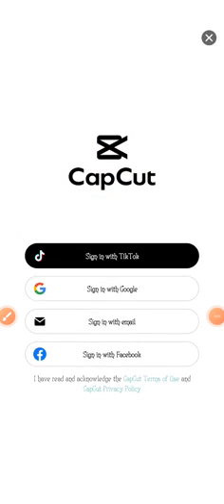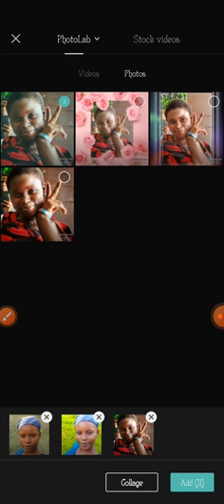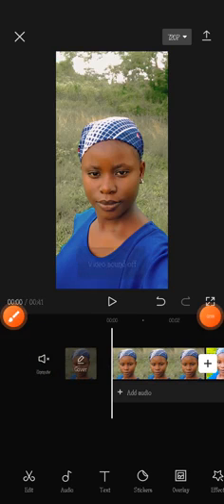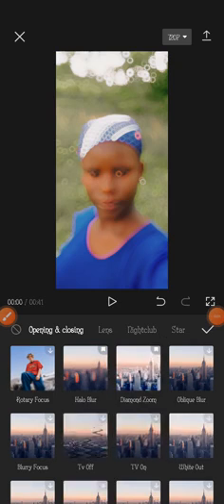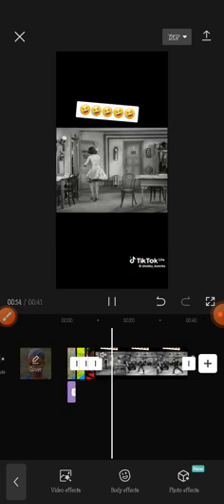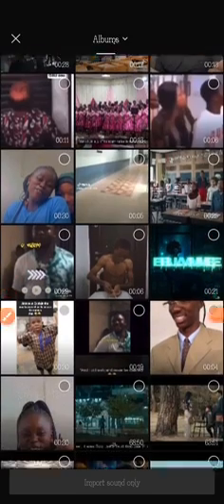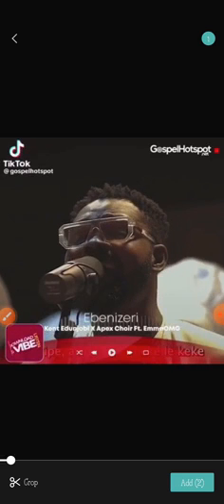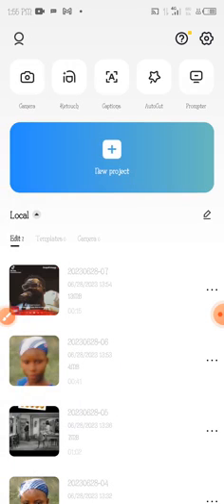HOW TO USE CAPCUT 1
GRAPHIC DESIGN

CapCut is a video editing app developed by ByteDance, the same company behind popular platforms like TikTok and Douyin. It allows users to edit videos, add effects, filters, music, and text, as well as perform basic video editing tasks like trimming, merging, and splitting clips. CapCut also offers various templates and effects to enhance the visual appeal of videos. It is available for both iOS and Android devices and has gained popularity for its user-friendly interface and wide range of editing features.